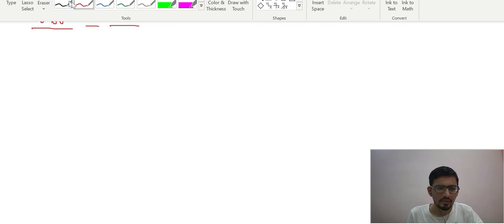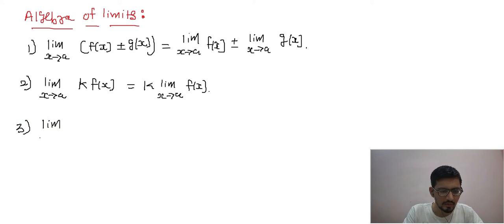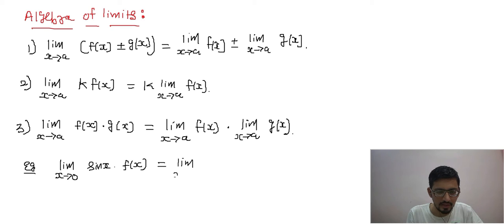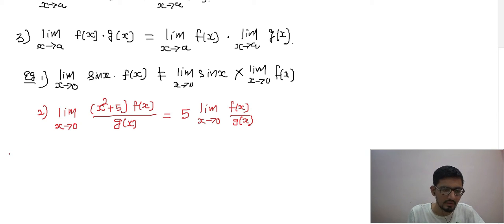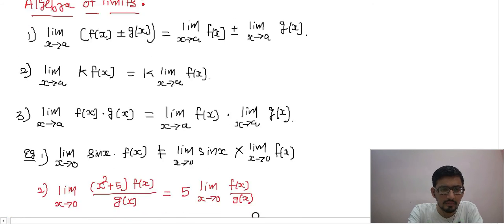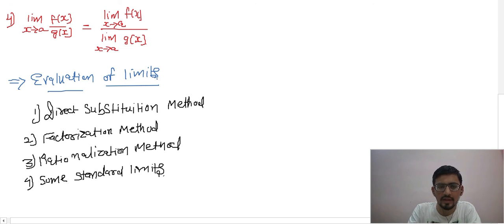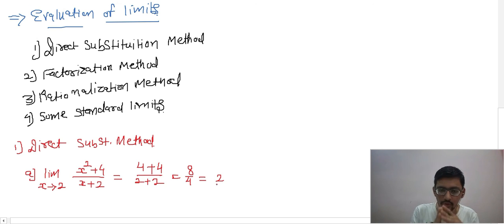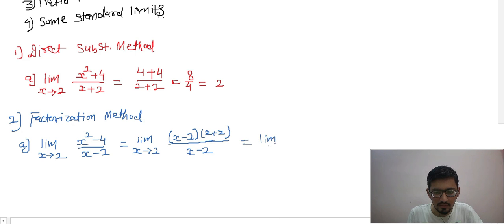#3 Limits and Derivatives